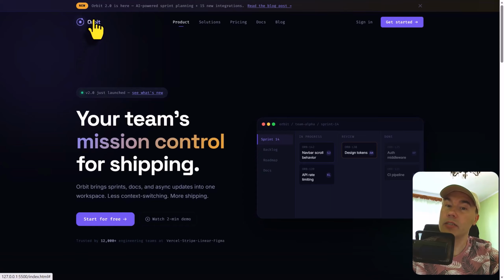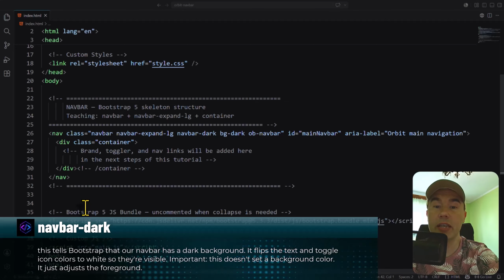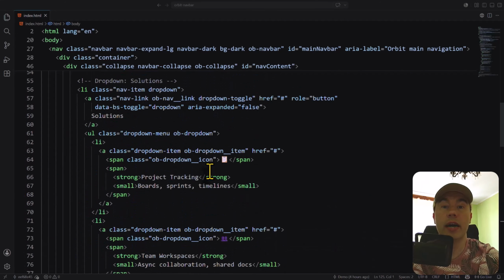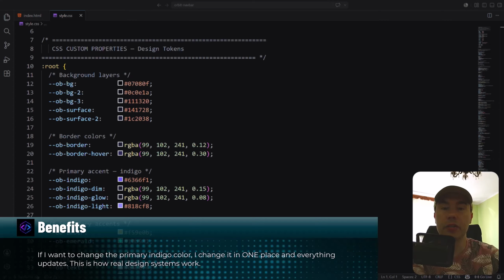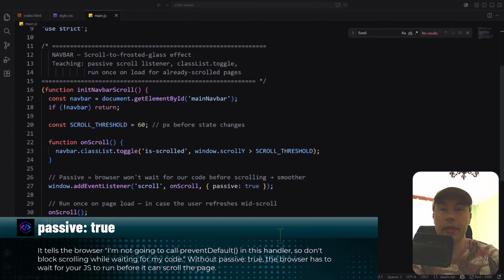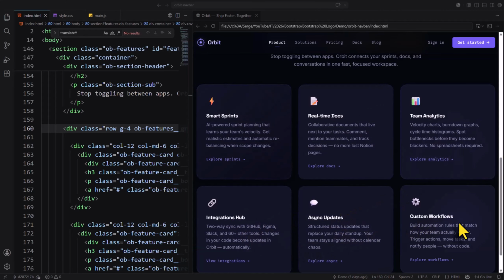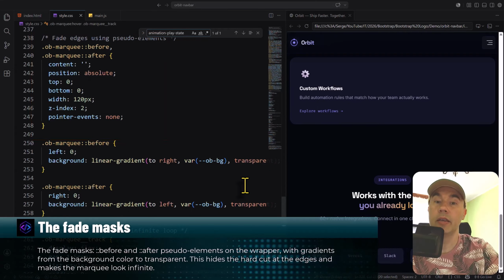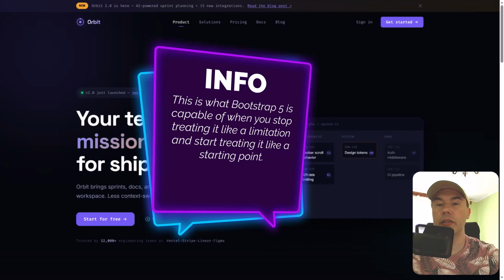Responsive Sticky Bootstrap 5 Navbar with Logo and Brand Name — PRO Website Navigation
Build a fully responsive, sticky Bootstrap 5 navbar from scratch — with a logo, brand name, hamburger collapse menu, dark theme, transparent-to-solid scroll effect, and a CTA button. Every attribute explained. Every bug demonstrated and fixed.

⏱ TIMESTAMPS
00:00 – Final result demo (responsive resize + hamburger in action)
01:35 – Build the simplest Bootstrap navbar (navbar-brand, nav-item, nav-link)
03:42 – Bootstrap 5 Navbar Structure (Skeleton)
07:43 – Add Logo Image + Brand Name
10:18 – Build Navigation Links
13:22 – Add CTA Button
15:40 – Responsive Mobile Hamburger Menu
18:10 – Navbar Styling (Dark Mode Premium Look)
22:34 – Sticky Navbar + Scroll Shadow
26:52 – Build Hero Section (Navbar in Context)
31:04 – Features Section (Glassmorphism Cards)
34:50 – Integrations Section + Metrics Bar
38:06 – Polish: Animations, Footer & Final Touches
42:08 – Final Review + Full Page Walkthrough

• The semantic HTML structure Bootstrap expects (nav, navbar-brand, navbar-nav, nav-item, nav-link)
• How navbar-expand-lg works and which breakpoint to choose for your project
• The lock-and-key relationship between data-bs-toggle, data-bs-target, and the collapse div's id
• The #1 hamburger menu bug on Stack Overflow — and how to spot it in 3 seconds
• WCAG-compliant touch targets and why Bootstrap's defaults aren't enough for mobile
• Transparent navbar that becomes solid on scroll with 12 lines of CSS + JS
• How to align a CTA button to the right using ms-auto and responsive utility classes
• Professional responsive testing workflow using Chrome DevTools at breakpoint edges

🔗 RESOURCES
• Bootstrap 5 Docs

📌 SERIES
This is part of the Bootstrap 5 series.